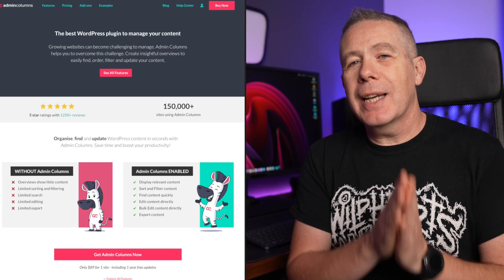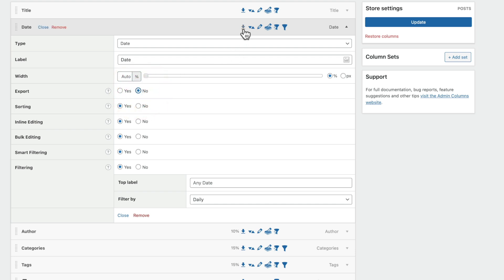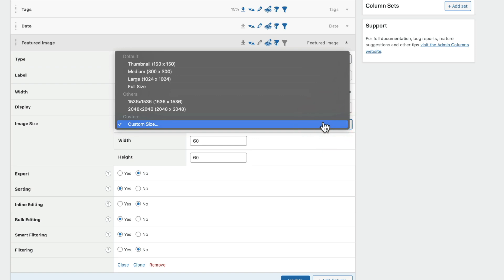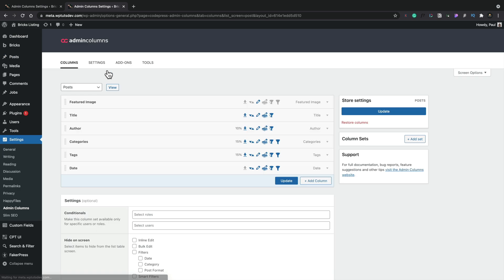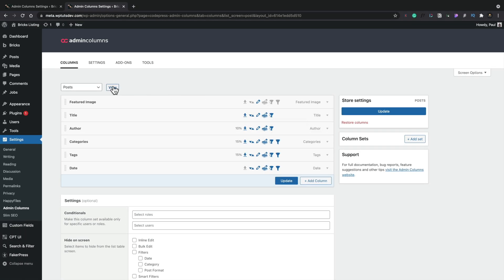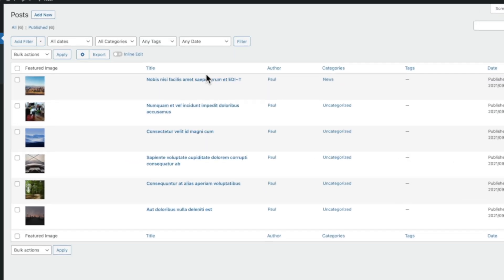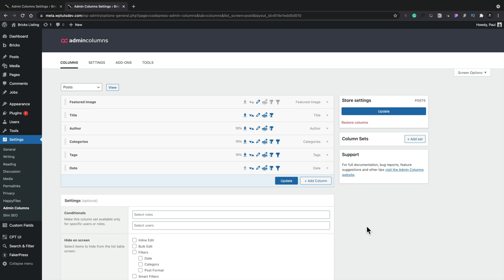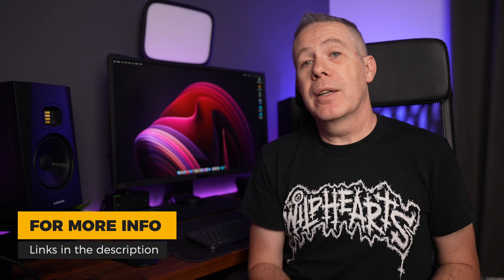Build A Custom WordPress Dashboard For Users - Admin Columns Pro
If you're looking for an easy way to build a custom WordPress dashboard for users, Admin Columns Pro makes it easy.

I'll show you how to create a custom WordPress dashboard for users & clients with a selection of great tools, from adding new columns, quick actions, limit access based on user roles and way more.

Building a custom WordPress dashboard for users has never been easier.

► WORDPRESS PLUGINS ◄